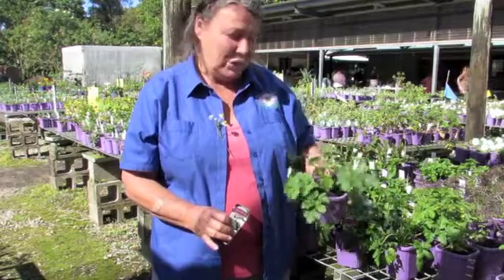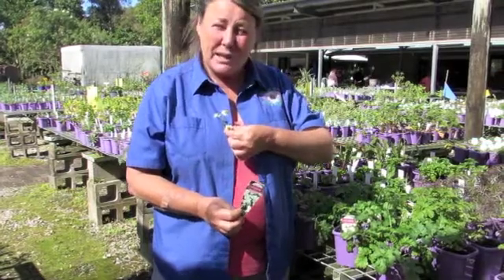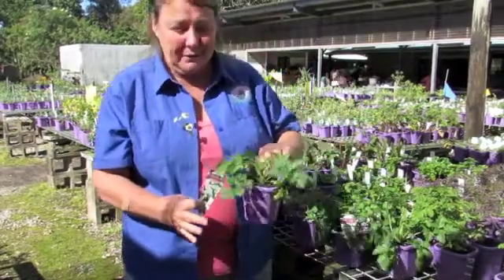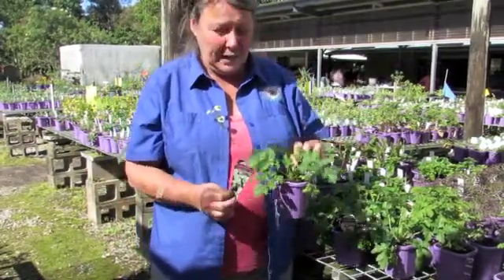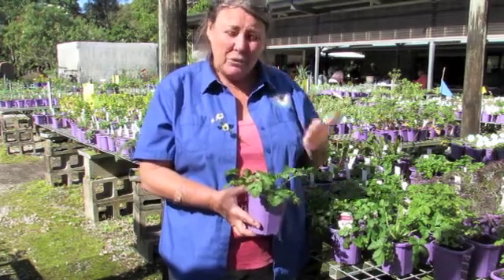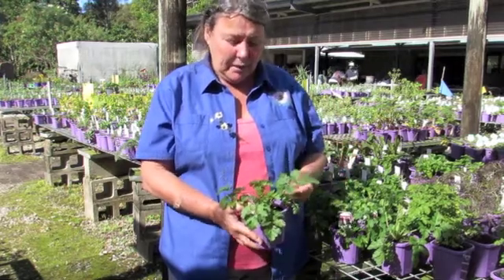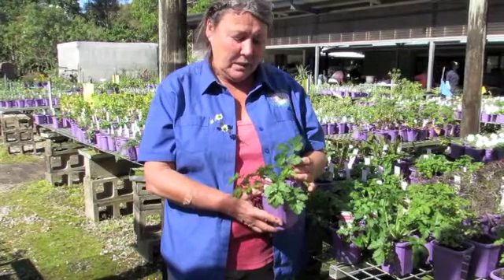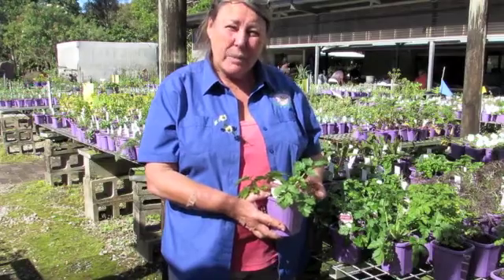Feverfew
Feverfew contains parthenolide, which works on serotonin receptors in the brain, giving relief from migraine headaches. It is also believed to have anti-inflammatory, pain relieving, and anti-histamine effects. The dried leaves—and sometimes flowers and stems—of feverfew are used to make supplements, including capsules, tablets, and liquid extracts. The leaves are sometimes chewed.
The leaves are edible, though generally not used for culinary purposes due to their bitter taste.